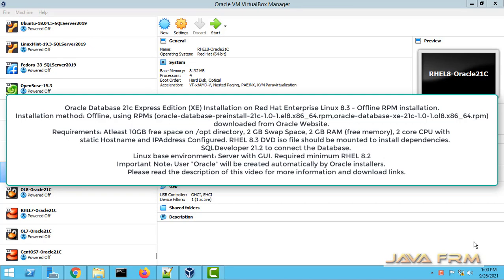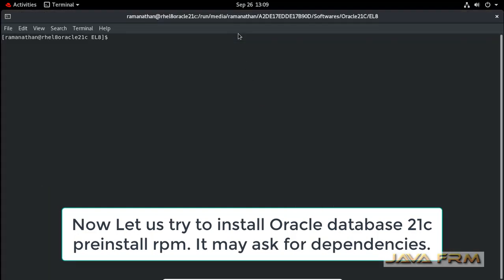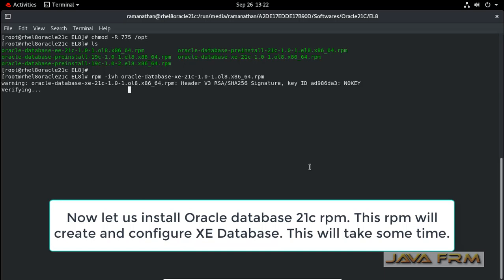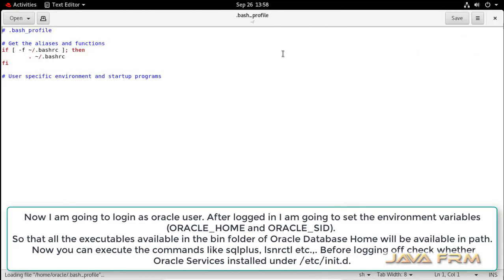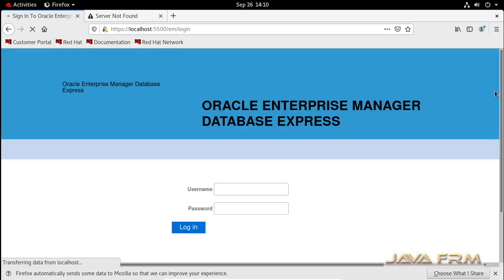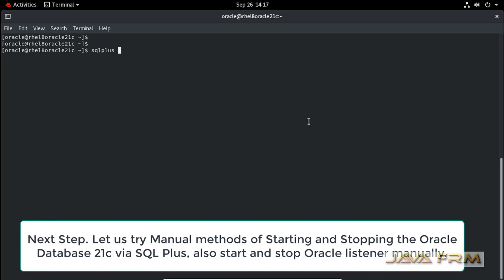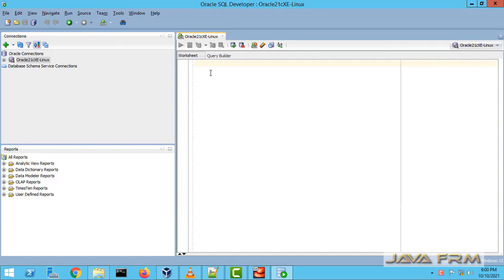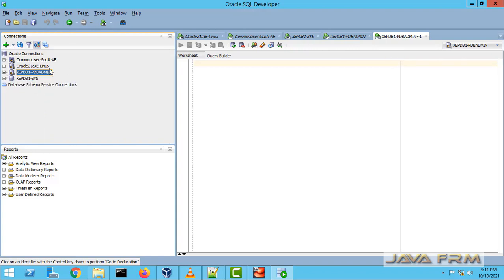Oracle Database 21c Express Edition (XE) Installation on RHEL 8.3 - Offline RPM install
In this video we are going to see. How to Install and Configure Oracle Database 21c Express Edition on Red Hat Enterpise Linux 8.3 from RPM.

Oracle Database 21c Express Edition has following Limitations:
Supports Up to 2 GB RAM, 2 Core Processor and 12GB Data.
Up to 3 Pluggable Databases.
Single Instance of CDB. Does not support clusters.

1. Database Installation.
2. Connect from SQL Plus tool
3. Unblock Oracle Database ports from linux firewall.
4. Connect from SQL Developer.
5. Start and shutdown database instance using systemctl command.
6. Create common user in container database XE and create table and insert records.
7. Connect to Pluggable database XEPDB1 and grant priviliges to PDBADMIN.
8. Start and Stop Pluggable Database.